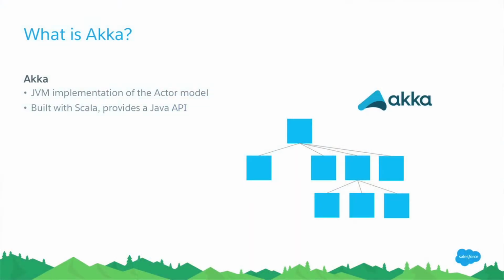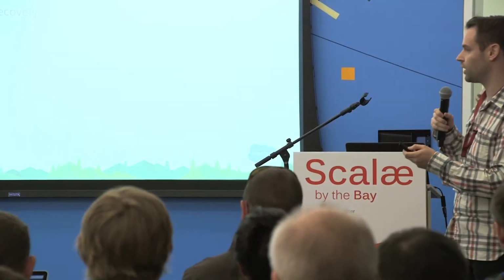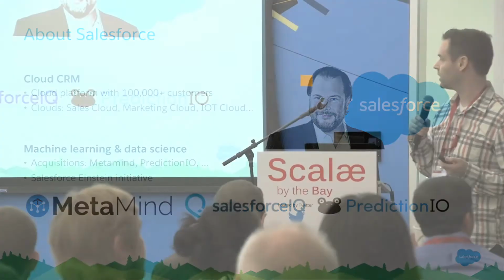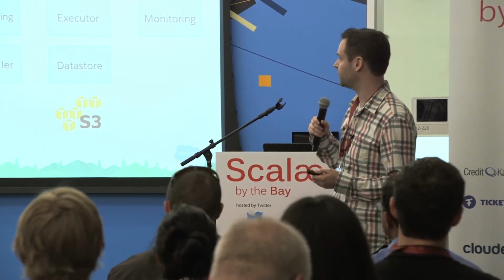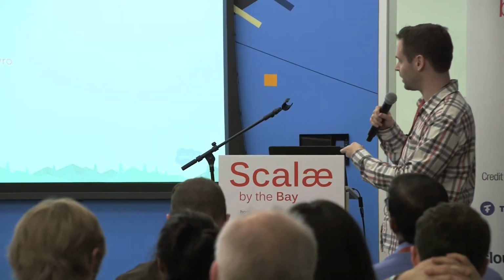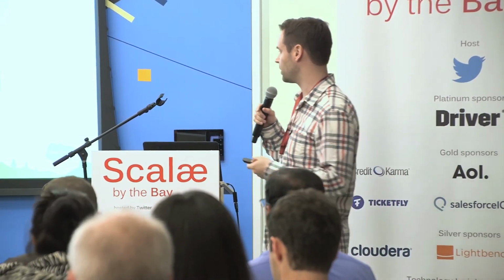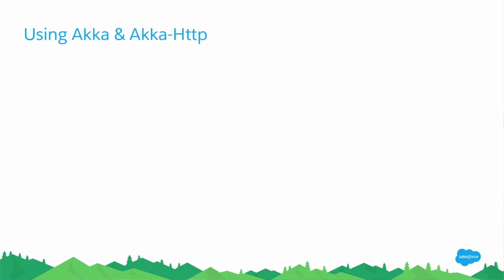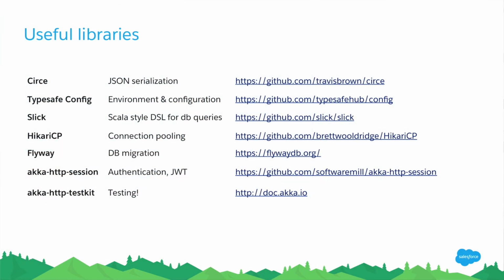scala.bythebay.io: Jean-Marc Soumet, Building a metadata store with Akka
Akka-http is the (awesome) extension of Akka that enables processing HTTP messages as a stream, and gives functional developers a powerful toolkit for creating web apps. At Salesforce we used akka-http to build a metadata store that enables ingesting data to S3 and custom processing using the actor model. My talk will provide code examples and lessons we learned while working with akka-http.

Jean-Marc Soumet
Lead Data Engineer, Salesforce
I studied CS at EPITA in Paris, France. I moved to the US in 2004, to work in Information Security, and Supply Chain Management. | In 2014 I completed my MBA at Santa Clara University, and got through the Insight Data Engineering fellowship program. | Since then I have been working as a Data Engineer at Salesforce in Palo Alto, learning how to process data at scale and how to build data products using the latest technologies.